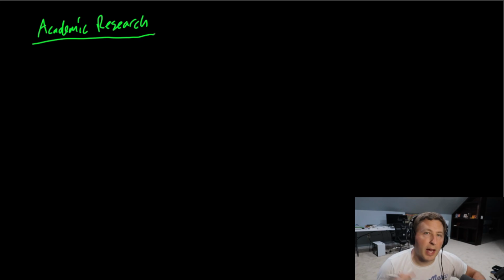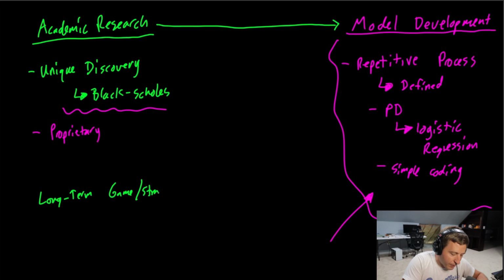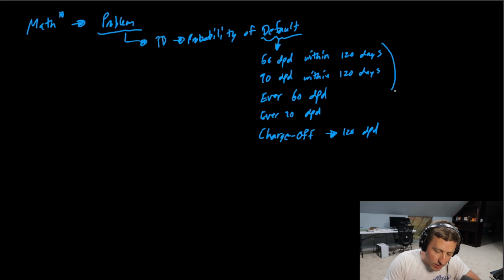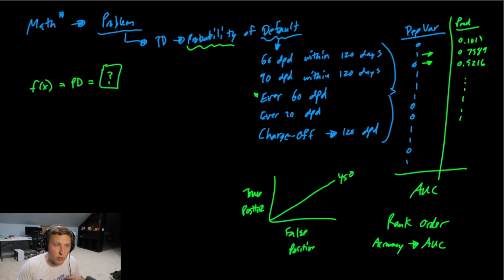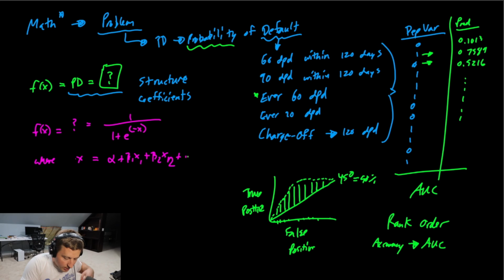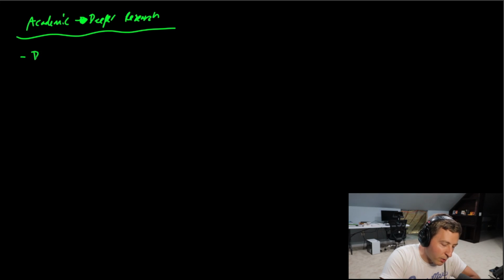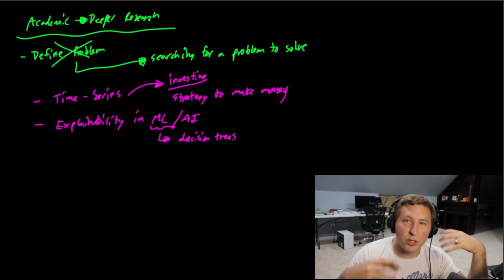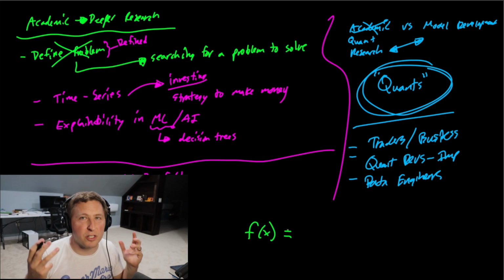Quant Research vs Model Development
What is the difference between "quantitative research" and "model development"? The jobs are really the same however the approach between them are slightly different and most quants will cover both to some extent. Now don't get "model developer" confused with "quant dev." Quant dev are computer scientists with more math than most implementing models...most typically in HFT.